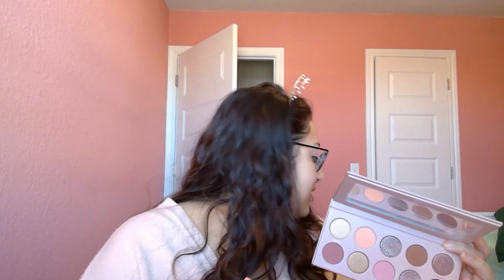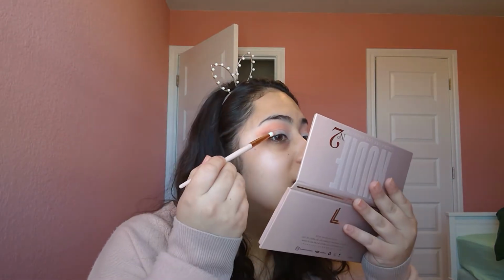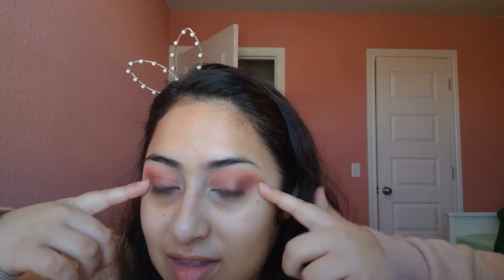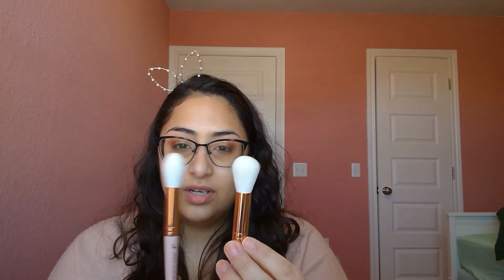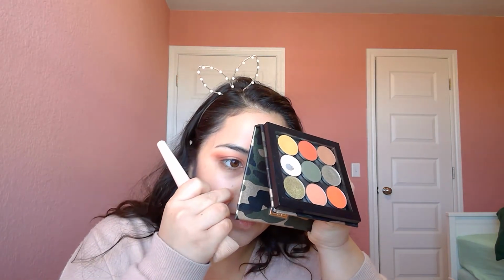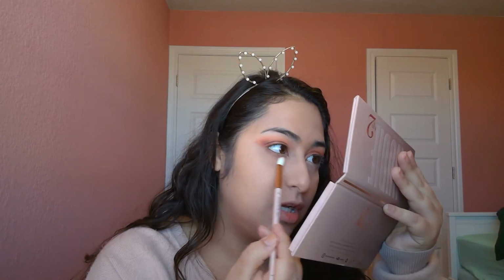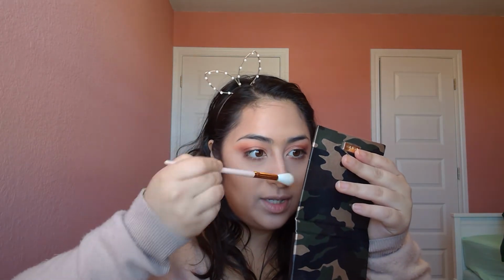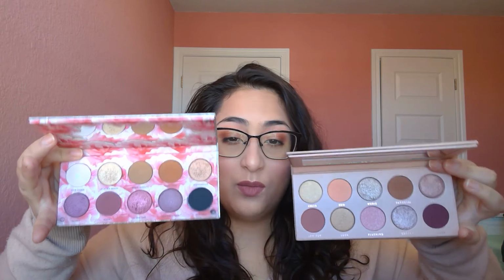GRWM ~ Trying New Laura Lee Los Angeles (Nudie No. 2 and Brush Set)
Hello Pretties,

I hope you enjoy this get ready with me/mini review. I really enjoyed the products but definitely need to play with it some more.

With Love,
Vivi :D